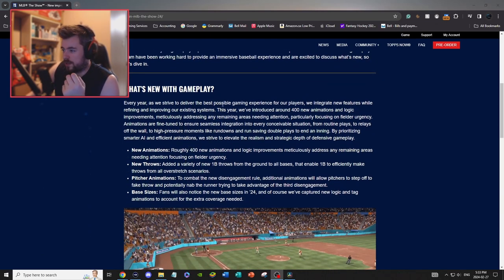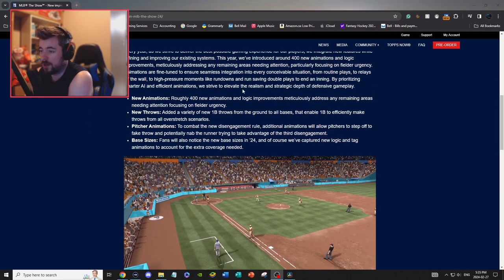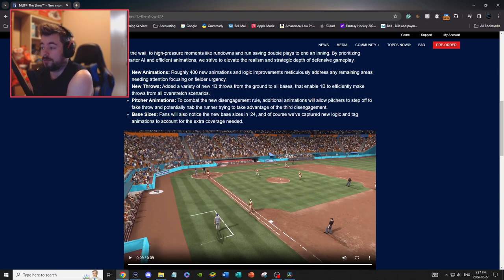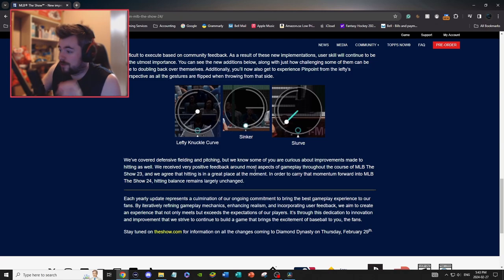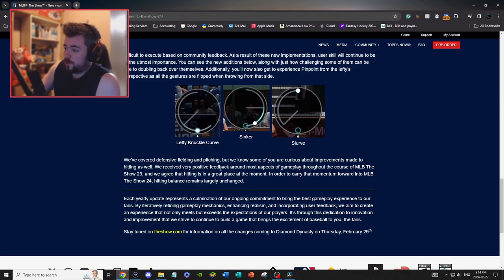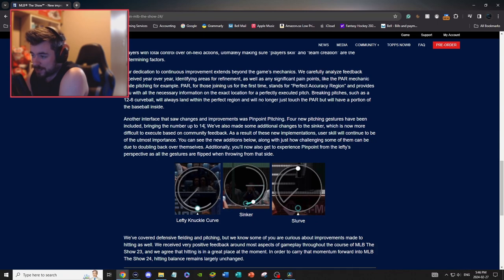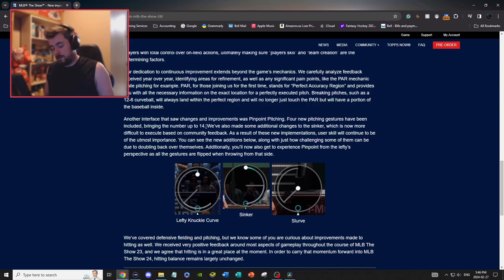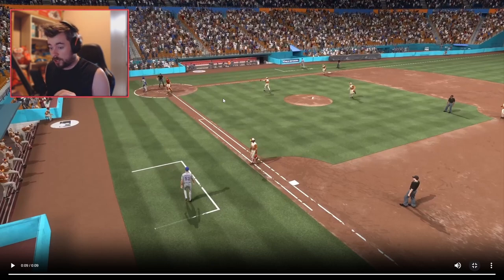Crazy New Gameplay Changes Coming to MLB THE SHOW 24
New Pitching, Fielding, and Hitting Changes coming soon on Thursday, stay turn for new news soon!